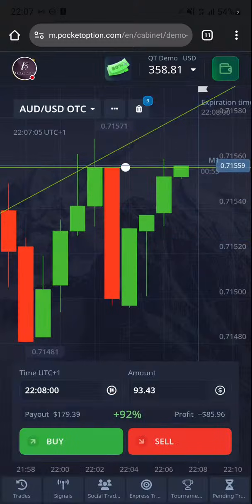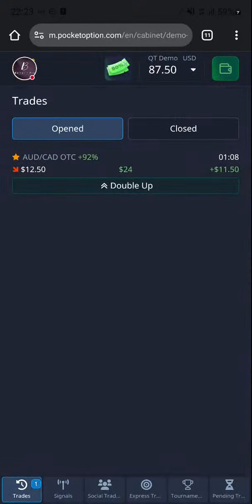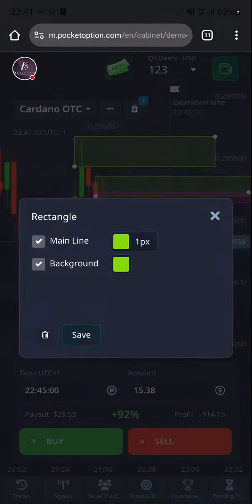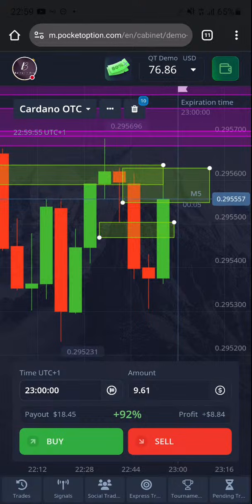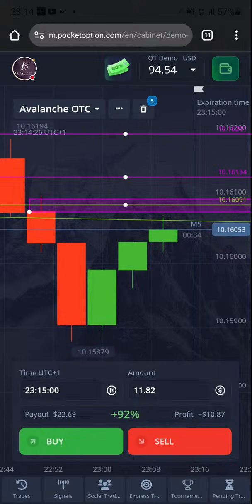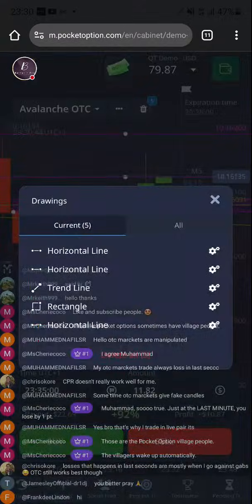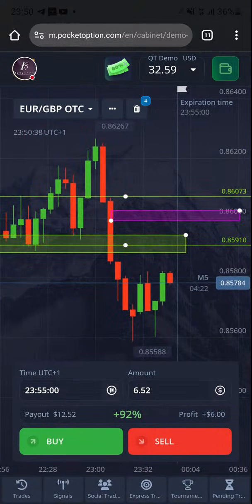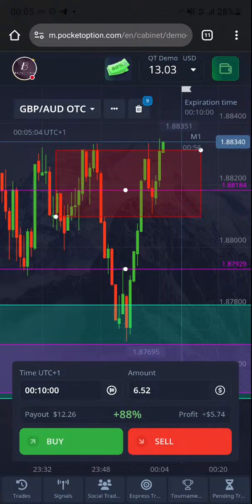Practice Session | Binary Options Trading | 17th Feb, 2026